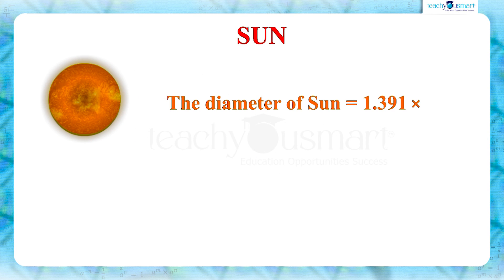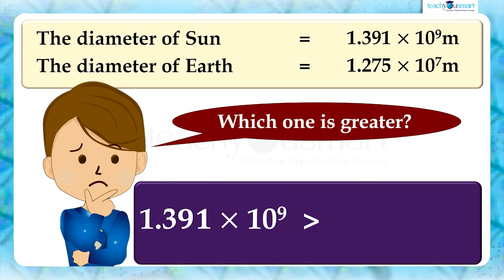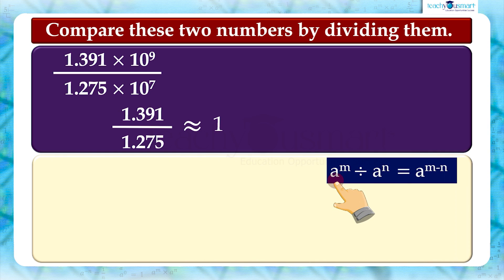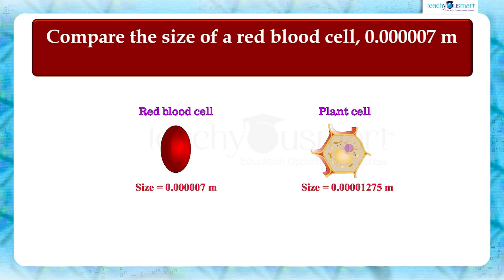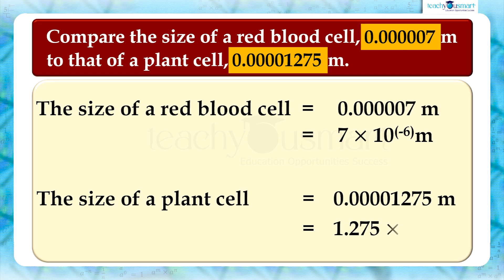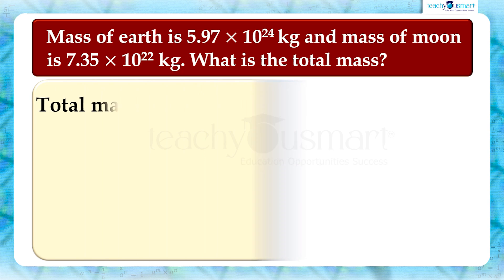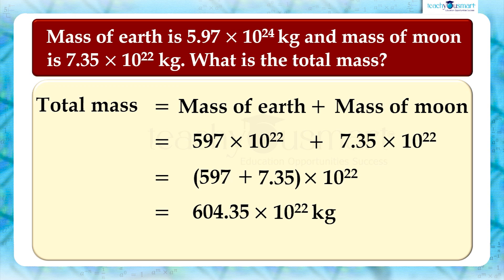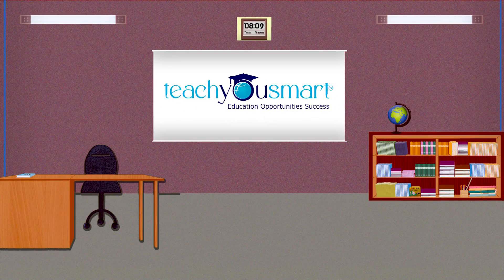Exponents And Powers | Comparing Very Large and Very Small Numbers | Chapter 8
​@Teachyousmart explains how to compare, very large numbers and very small numbers, with the help of an activity.